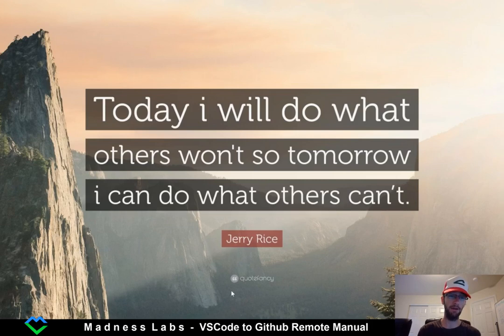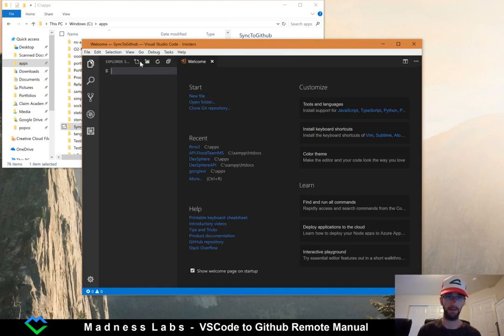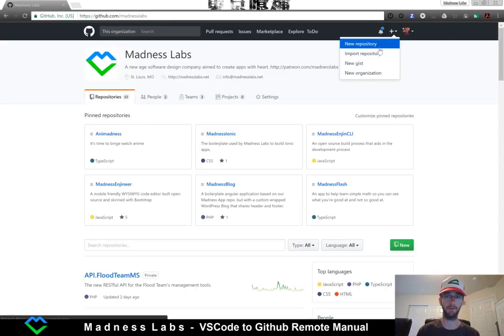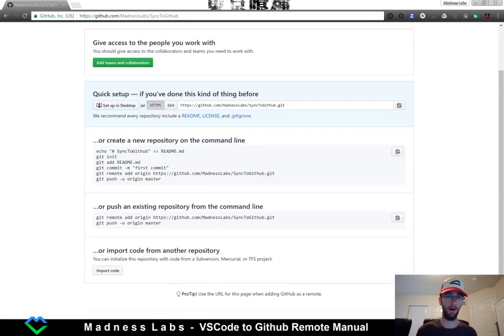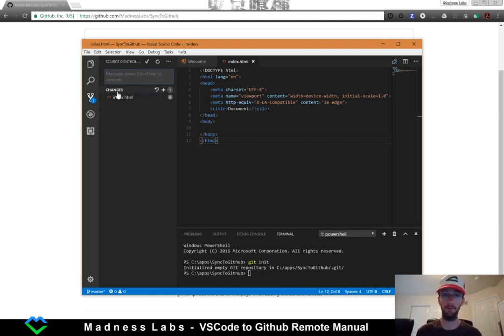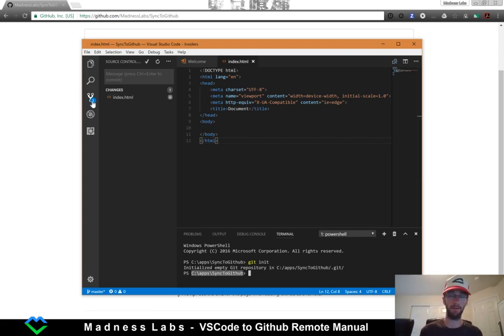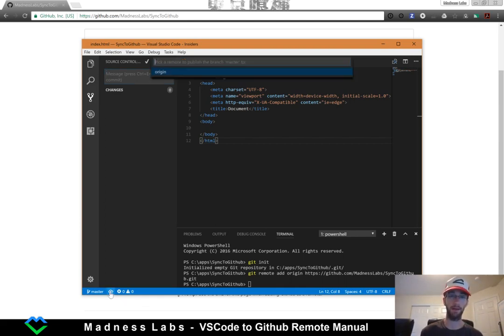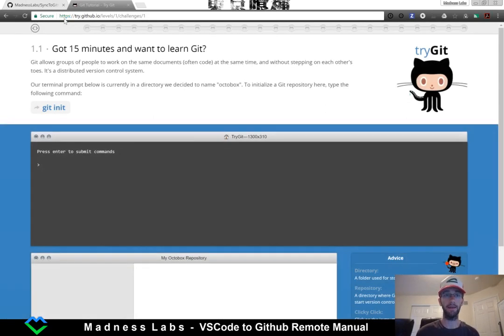VSCode to Github Remote Manually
A while back we did a video on how to use Github with VSCode by creating a repo on Github and then cloning it down to your machine.  Some have asked for how to sync code to Github that already exists on the machine, so this tutorial addresses that.  If you would like more about Git commands visit this wonderful site by Github and CodeSchool.

Want to learn how to create a git repo on Github, clone to your machine, and how to use git with VSCode? We got you covered: